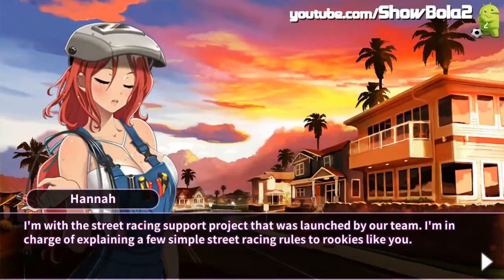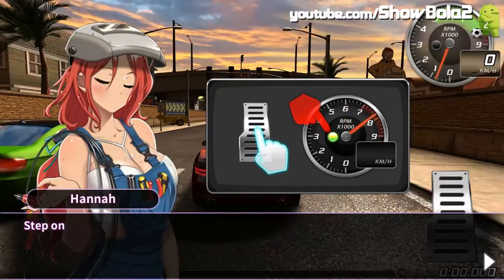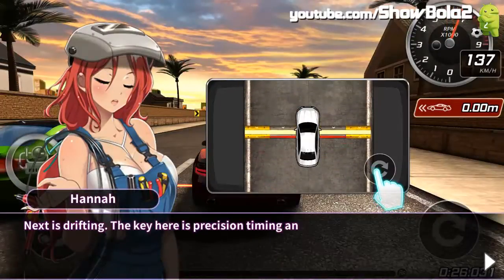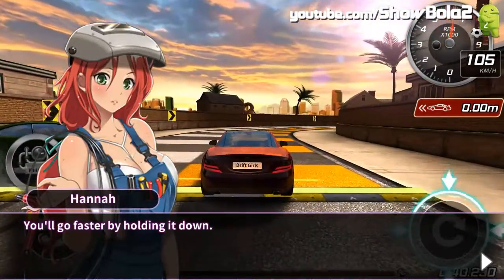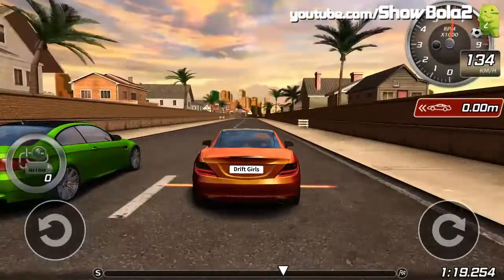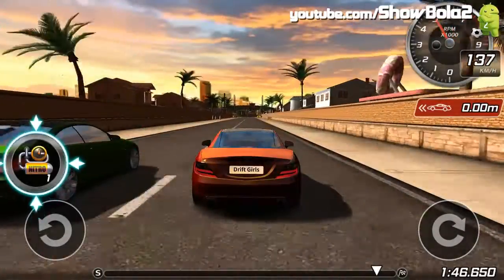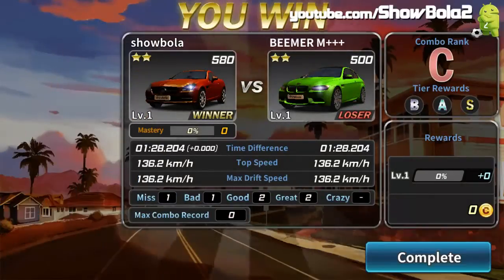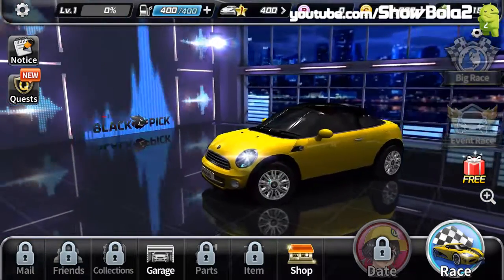Drift Girls Gameplay Android HD 1080p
# 1 Gameplay Drift Girls Android HD 1080p

Description: Take speed-dating to the next level with Drift Girls! The world's first mobile racing / dating sim. It's a little bit racy, and you're going to love it!
Enter drag races against players from around the world. Do not let the fast-paced life of a street racer burn you in October Pull yourself away from the diesel-spewing dragsters to hang out with your favorite girls. The top drifters get the hottest girls, so take the time to tune your engine with nitro extension bursts and road hugging tire upgrades. Drift in your dream car, date your dream girl, and put Them together in Drift Girls!